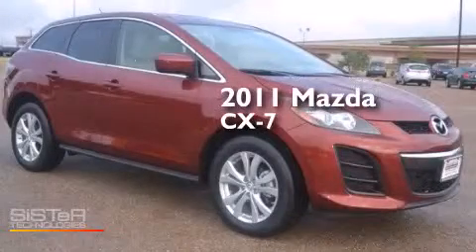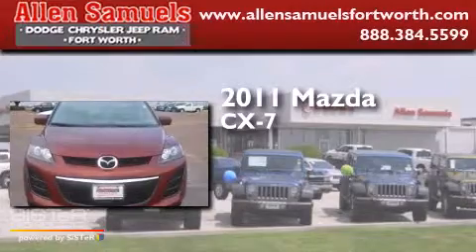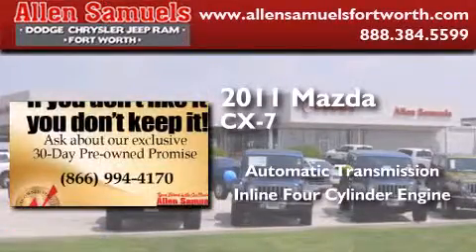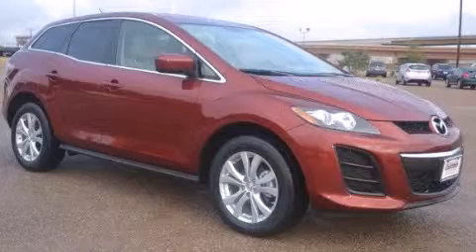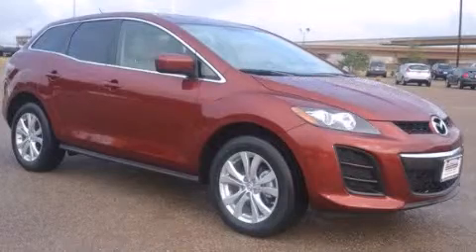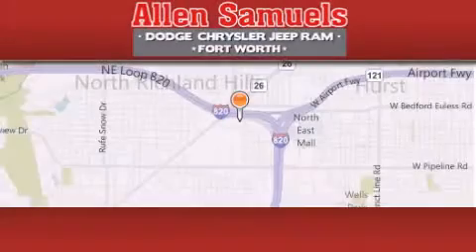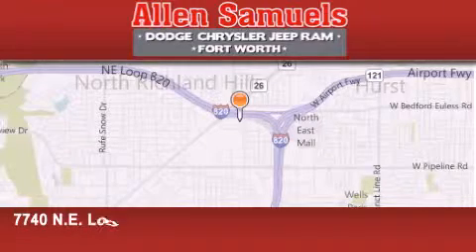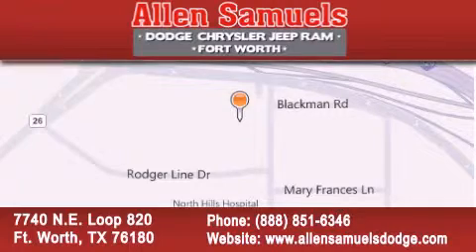2011 Mazda CX-7 Dallas TX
We've been honored to serve the Ft. Worth TX area , we promise that your experience at our dealership will exceed your expectations ! Year : 2011 Make : Mazda Model : CX-7 Engine : 2.3L Disi 16-Valve Turbocharged I4 Engine Trans . : Automatic Miles : 27,600 Interior : Tan Stock : F14H51811 Allen Samuels Dodge-Hyundai 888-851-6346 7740 N.E. Loop 820 Ft. Worth , TX 76180 Preowned 2011 Mazda CX-7 Ft. Worth TX